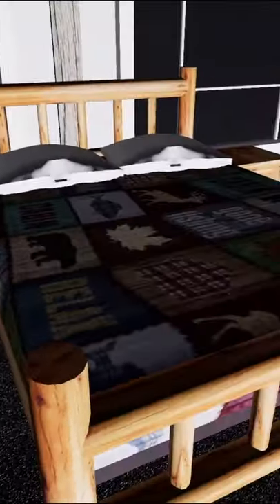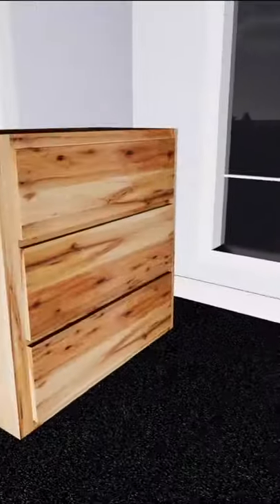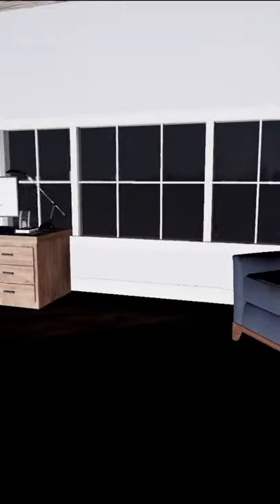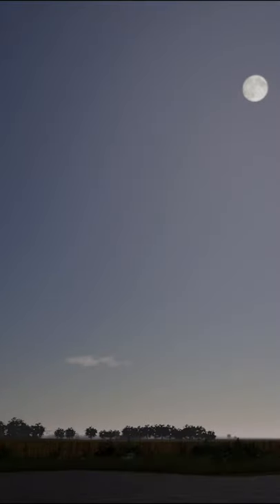UFO SPOTTED IN CORN FIELD FS19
Spencer spots a UFO in the corn field!

UFO Spotted Spencer TV Farming Simulator 2019